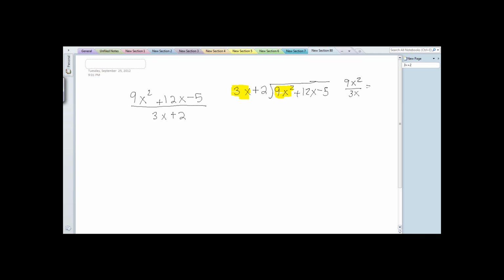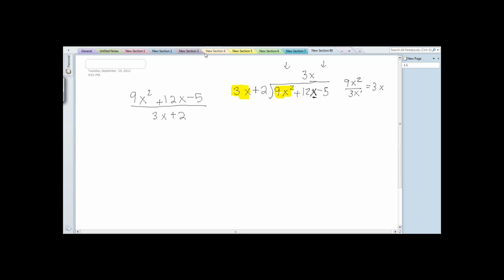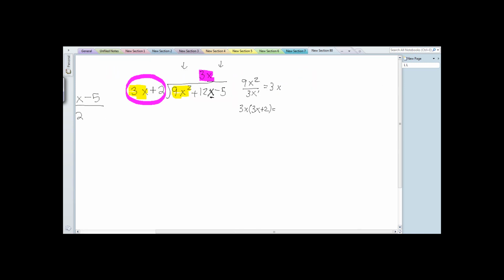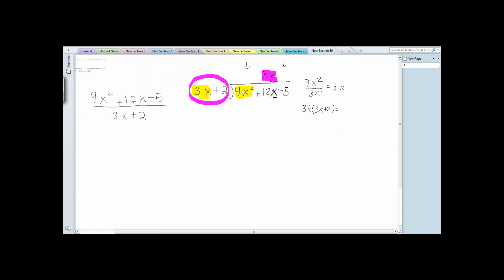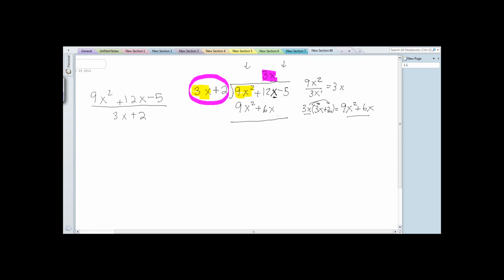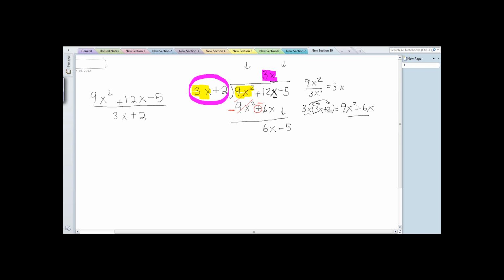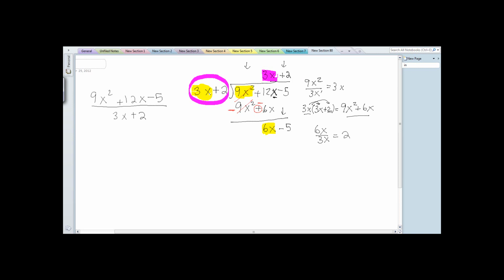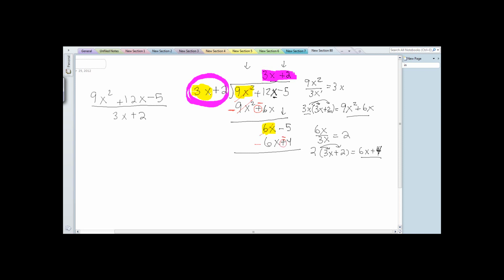Dividing Polynomials 1